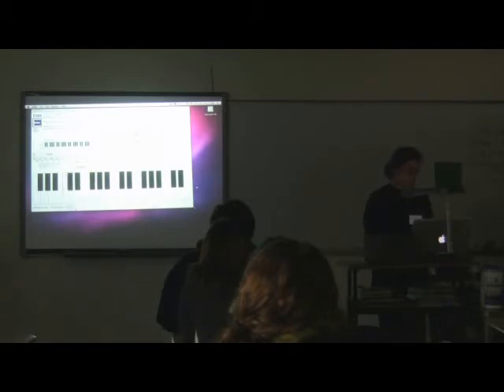IMTCP (Interactive Music Technology Curriculum Project ) (2010) imtcp.org || eamir.org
IMTCP (2010) was a research project for teaching musical concepts to non-traditional music students by using non-traditional software-based musical instruments. By using original music technology software as adaptive instruments (by EAMIR), middle-school and high school students participating in a week-long summer camp at Rowan University learned about diatonic chord functions, chord progressions, harmonic ear-training, and harmonic direction tendencies, and used this knowledge to compose original music.

by V.J. Manzo & Rick Dammers